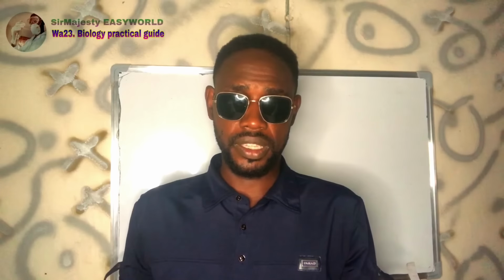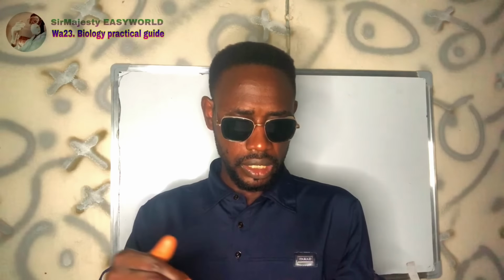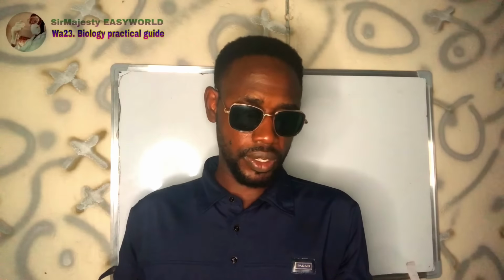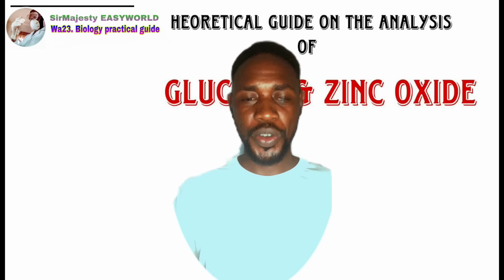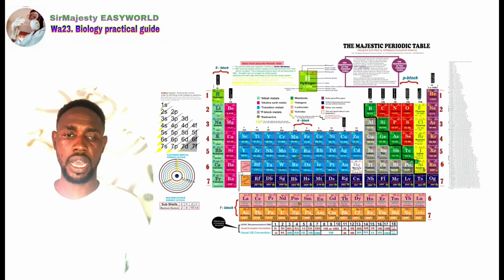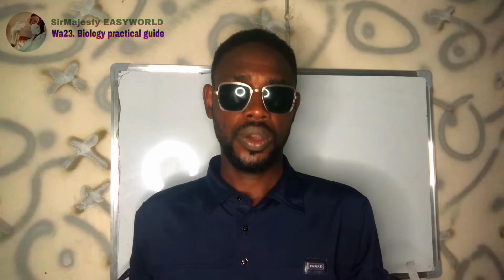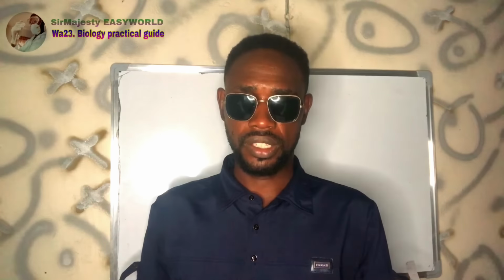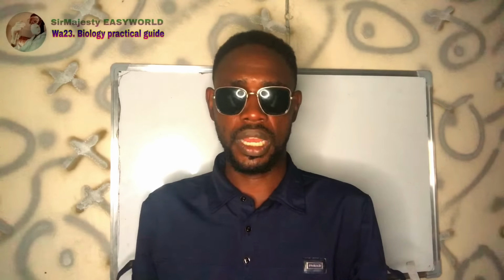2023 WAEC BIOLOGY PRACTICAL . Sure guide. Watch this now.